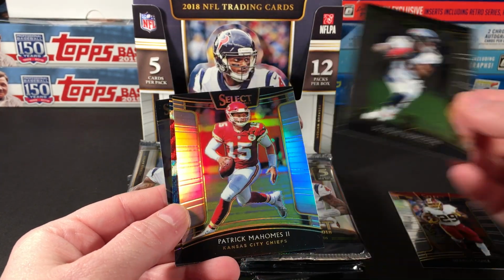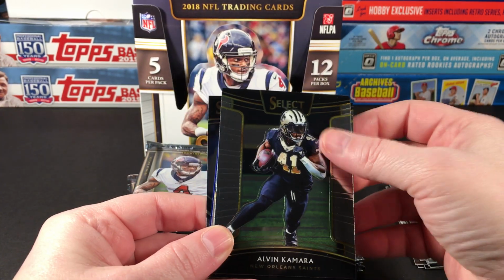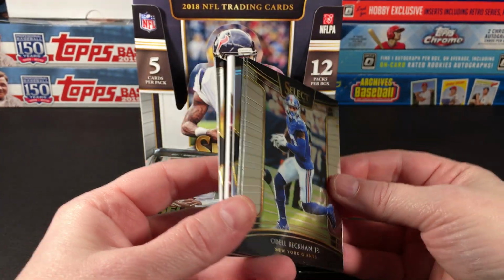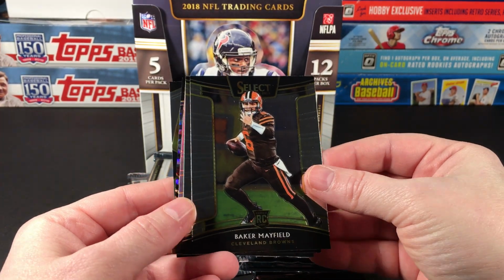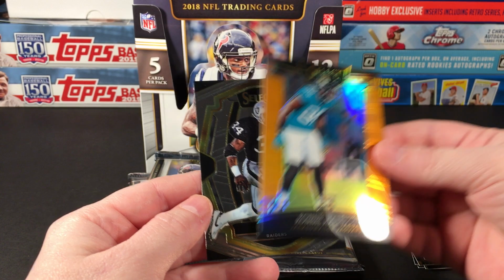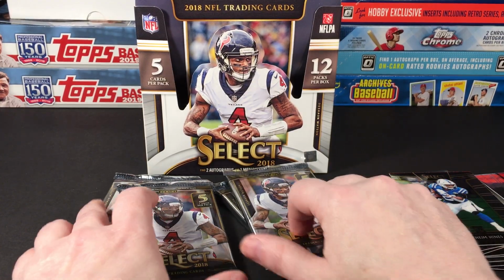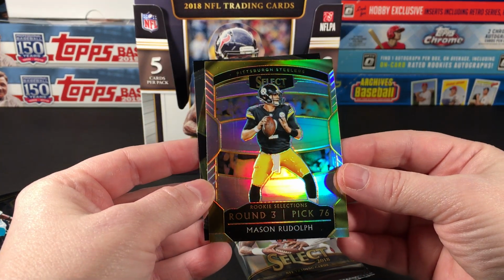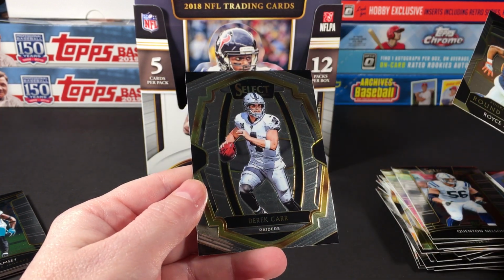Oops! The REAL Second Box of 2018 Select Football Hobby Break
Here's the actual second box (accidentally uploaded box one twice). Sincere thanks to Chris for the heads up!